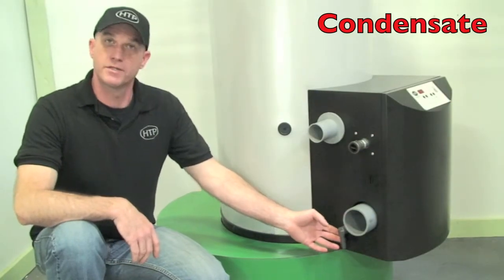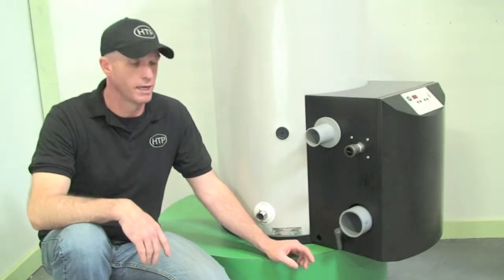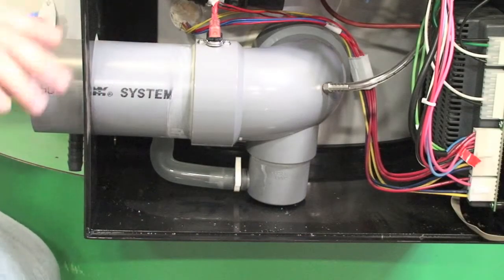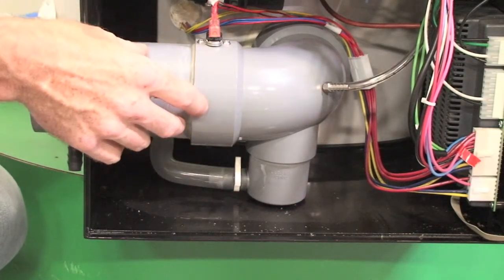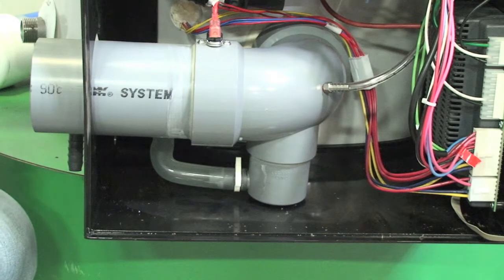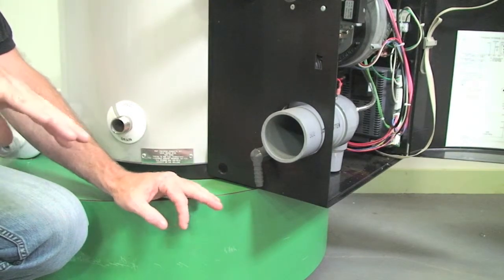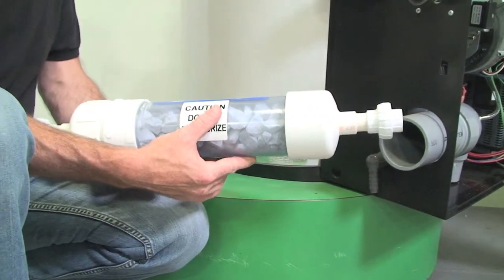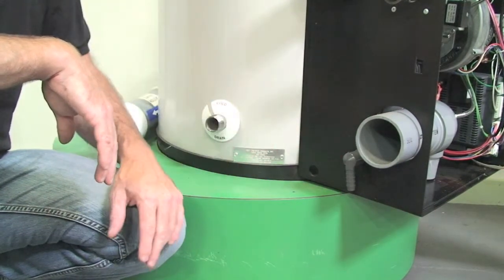Phoenix Installation Training - Condensate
HTP Phoenix: Gas fired, Stainless Steel, Water Heater: Installation Training: Condensate